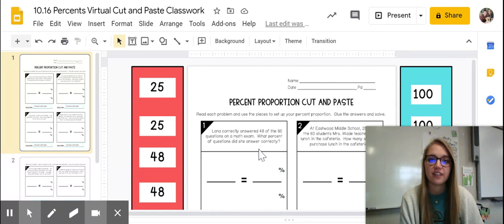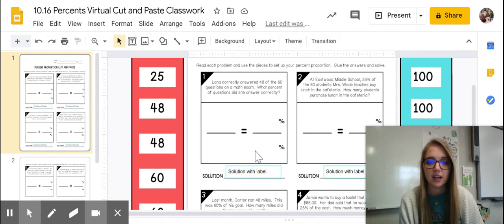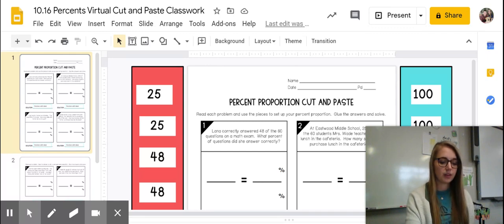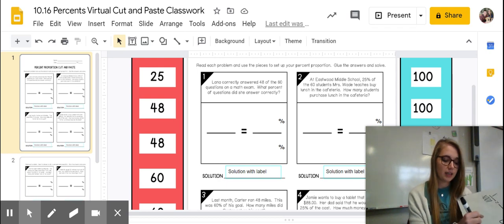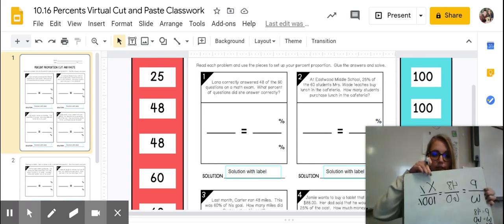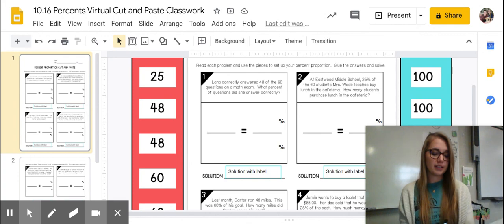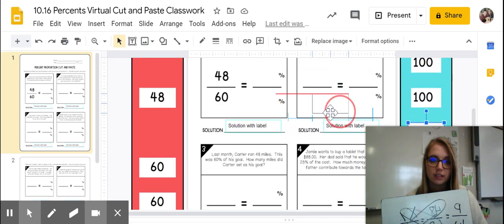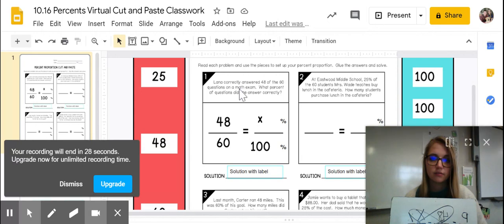10.16 Classwork Explanation